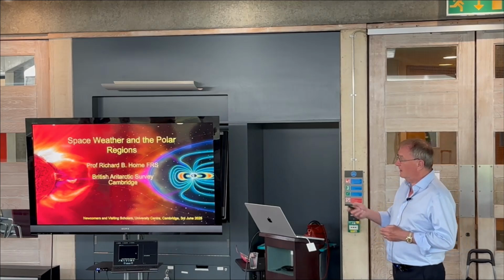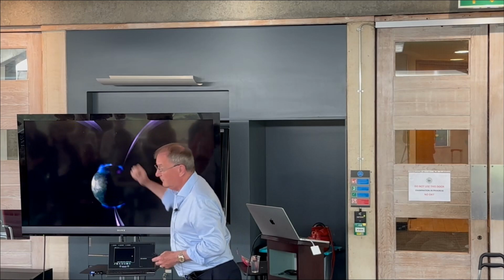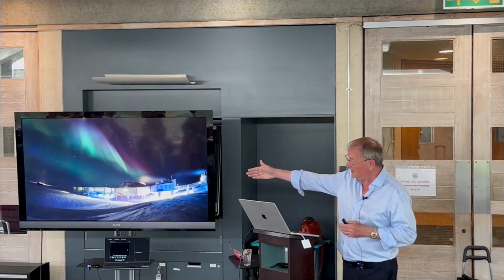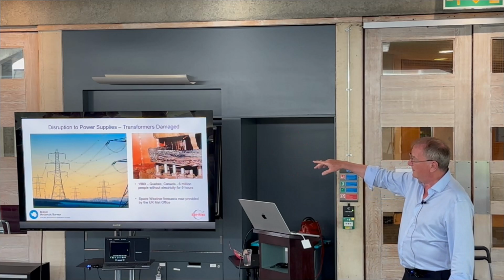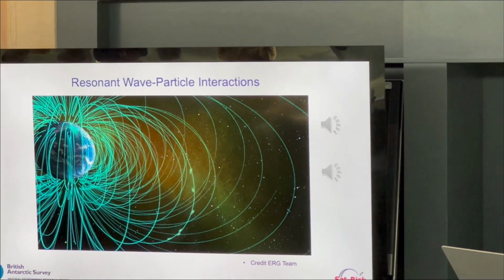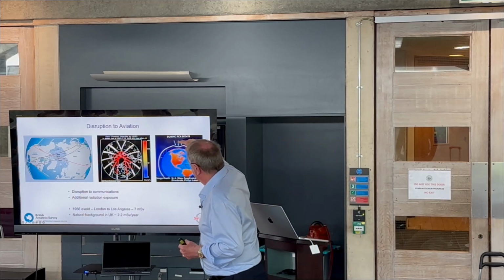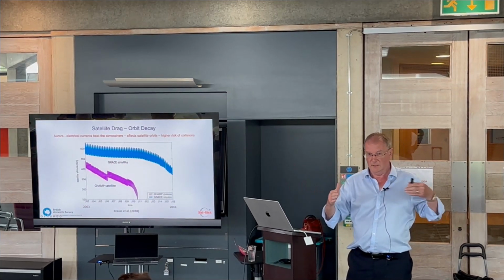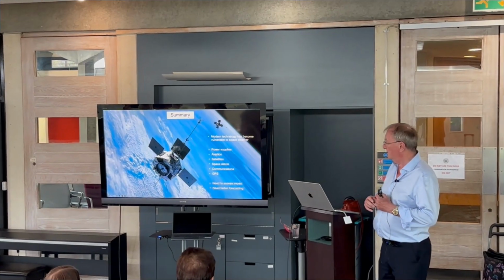Space Weather and the Polar Regions By Prof Richard B. Horne FRS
Space Weather and the Polar Regions. Prof. Richard B. Horne FRS. British Antarctic Survey
Tuesday Talk at Newcomers and Visiting Scholars June 2025